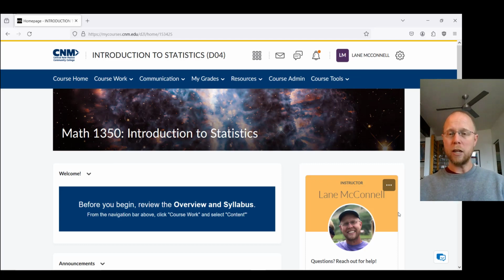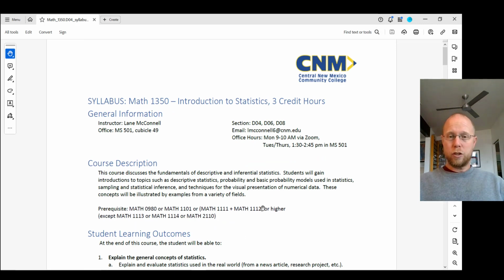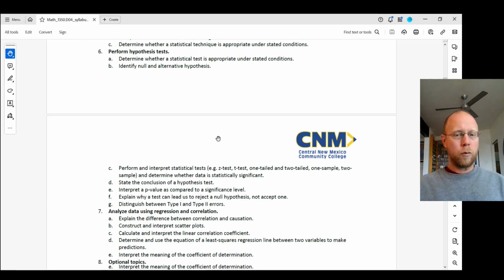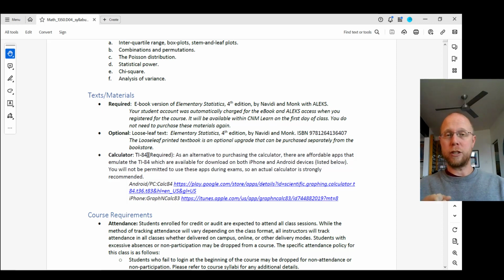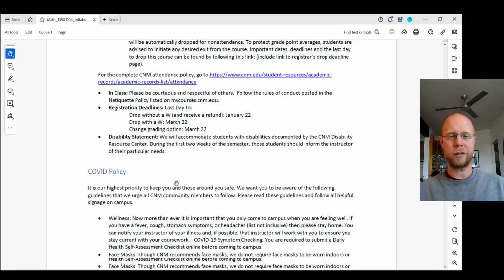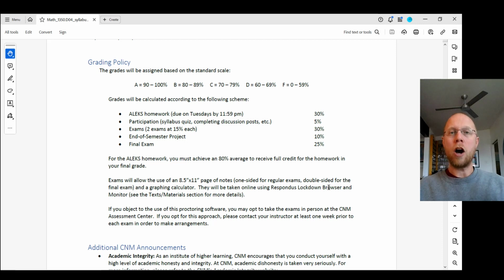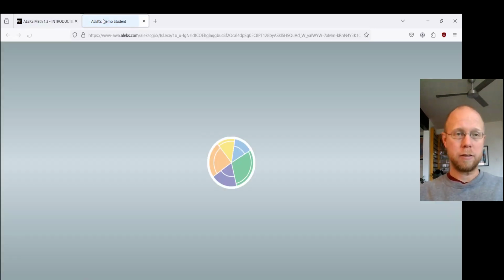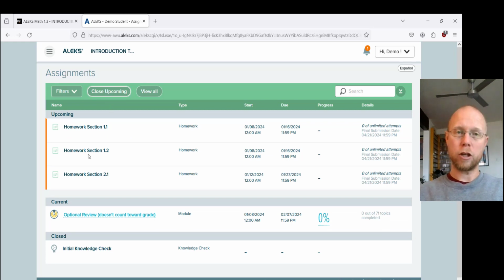Welcome to Math 1350: Introduction to Statistics